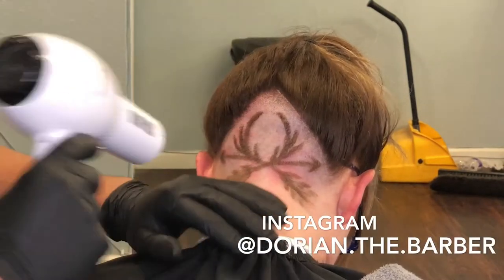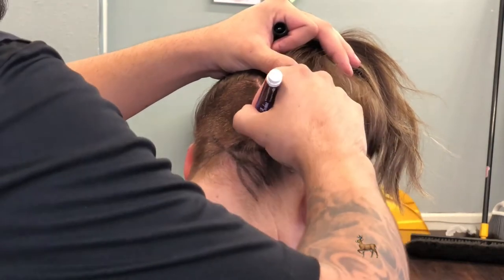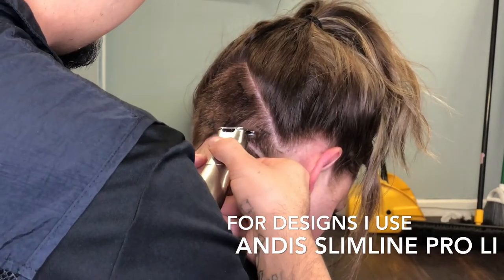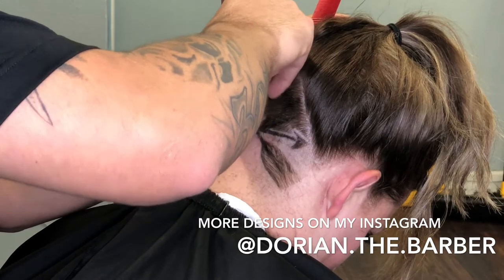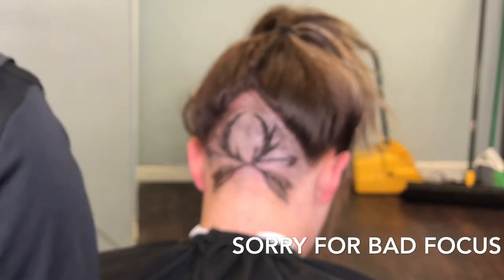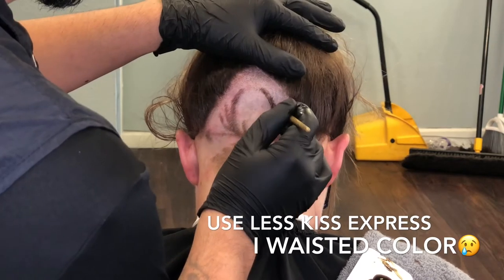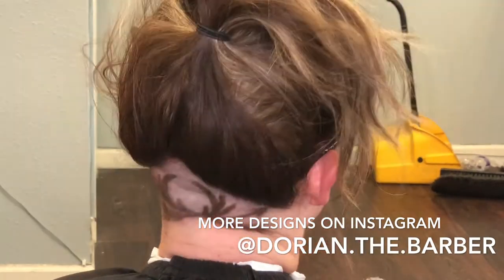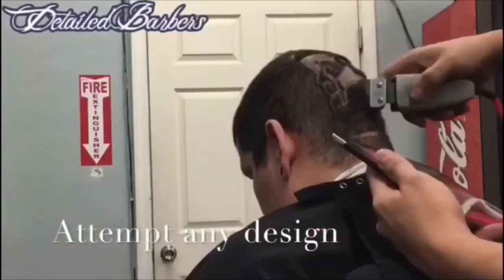EASY design tutorial, How To Do Deer Antlers & Arrows using Hair Design Stencil